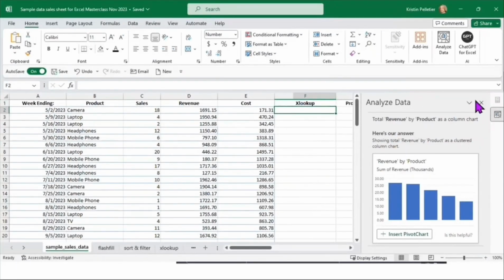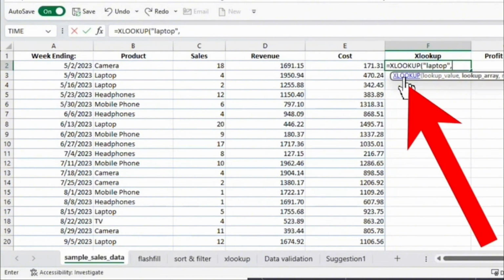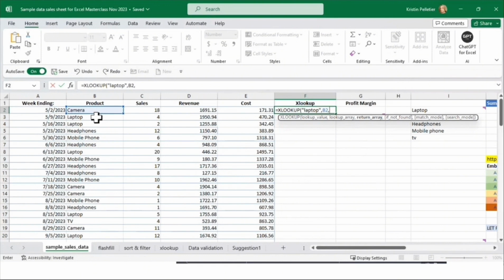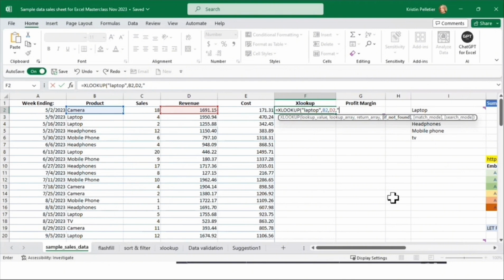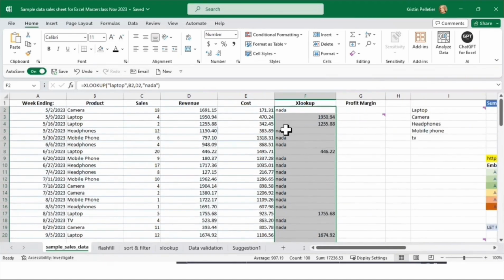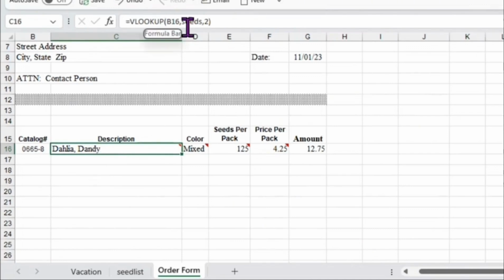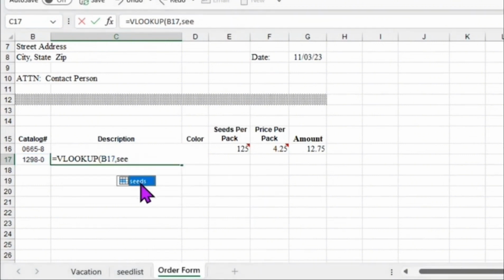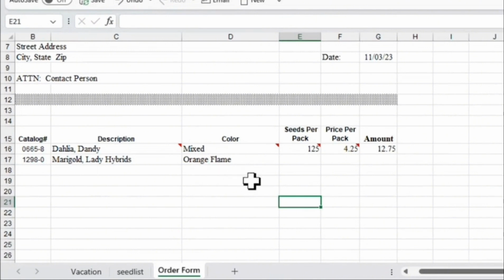Excel Tutorial: Exploring Vlookup, Hlookup and Xlookup the Easiest Way!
Join Kristin in this video as she unlocks the secrets of Excel's most powerful lookup functions—VLOOKUP, HLOOKUP, and XLOOKUP!

Whether you're a beginner or looking to enhance your spreadsheet skills, this step-by-step tutorial breaks down these tools in the easiest way possible.

MEET KRISTIN